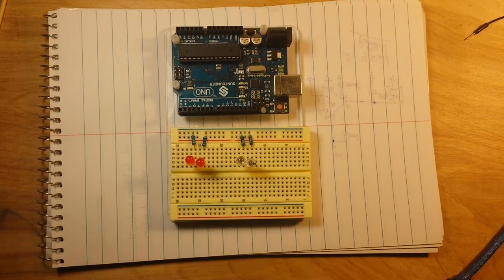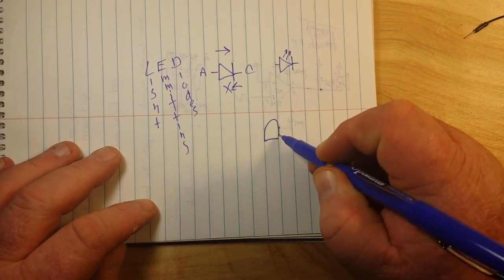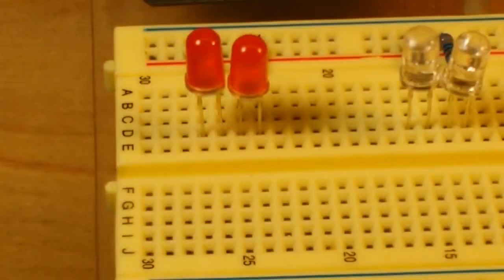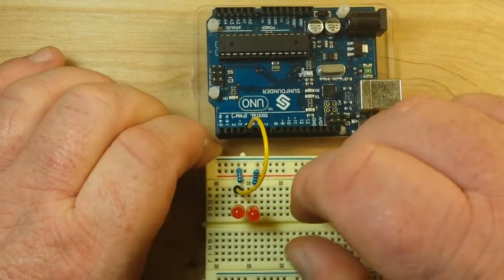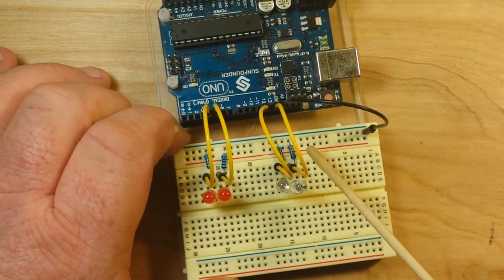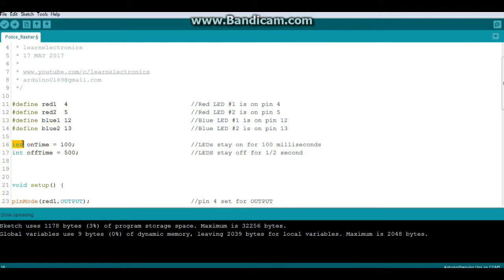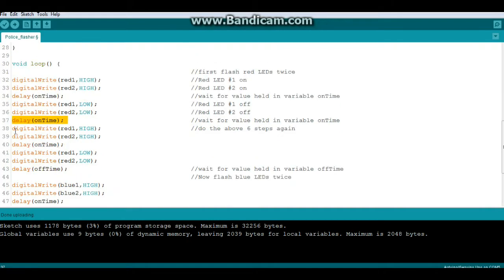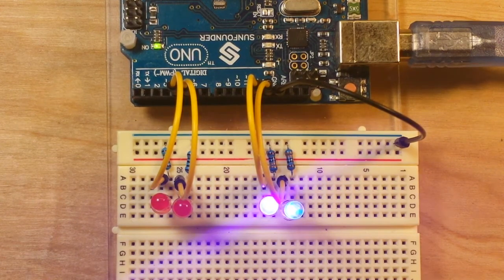Arduino for Kids: Police Flashers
Arduino for kids - Police Flasher

In this video we present a step-by-step tutorial in creating a police style flasher using an Arduino Uno and some LEDs.